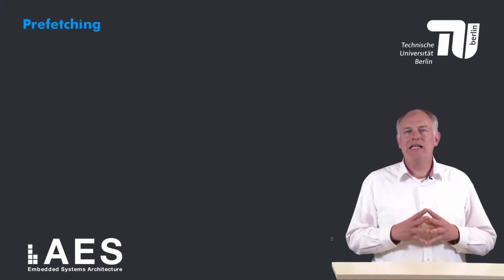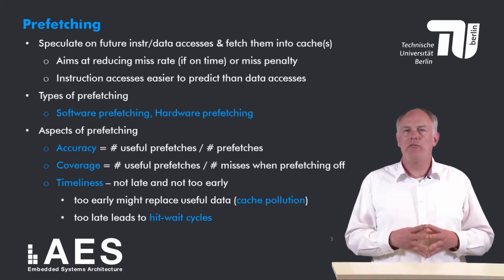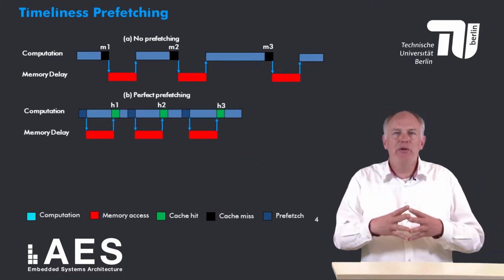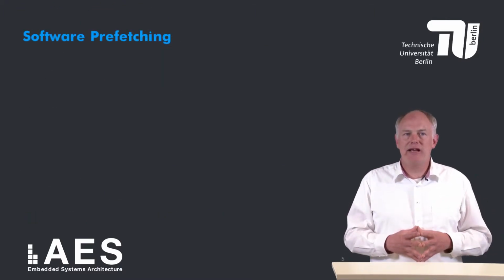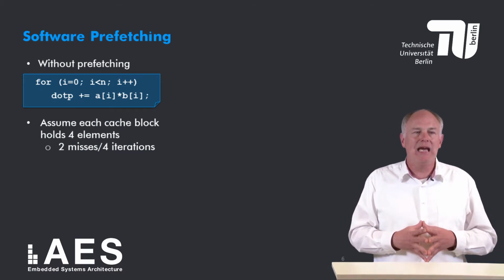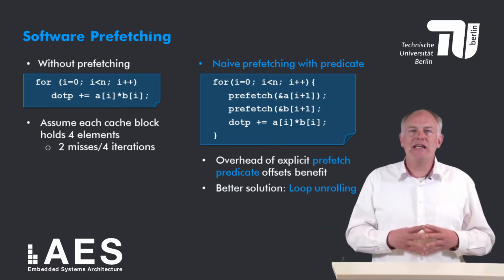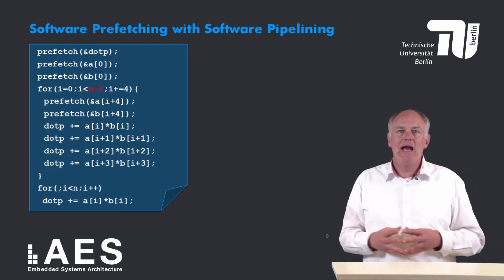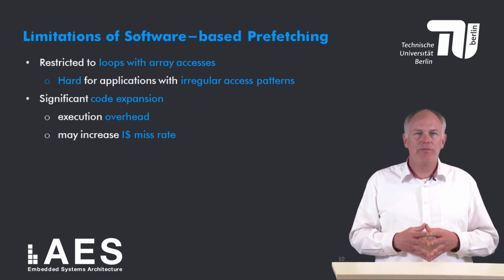3 2 8 Software Prefetching to Reduce Miss Rate or Miss Penalty